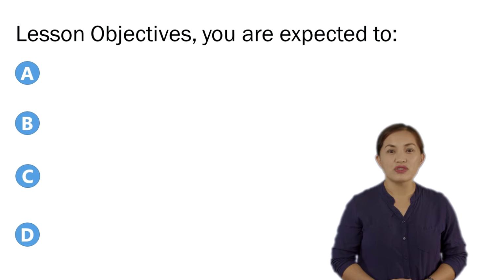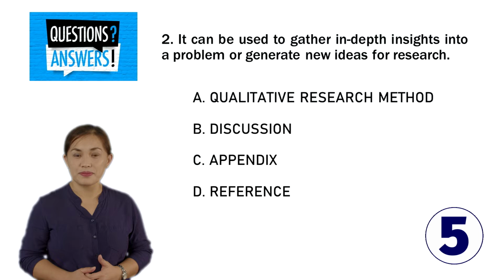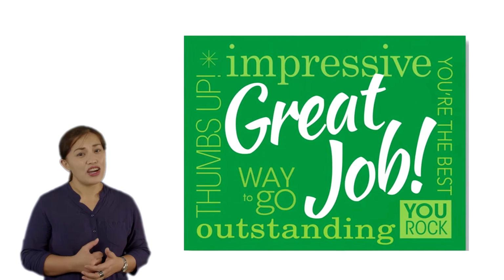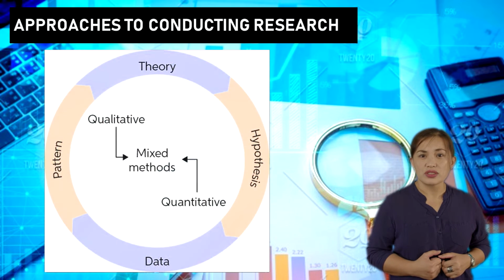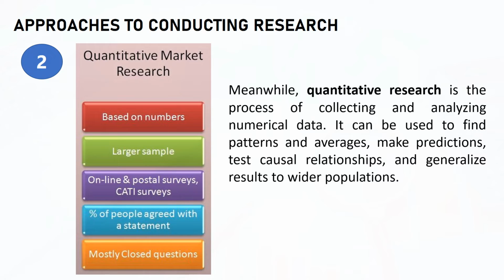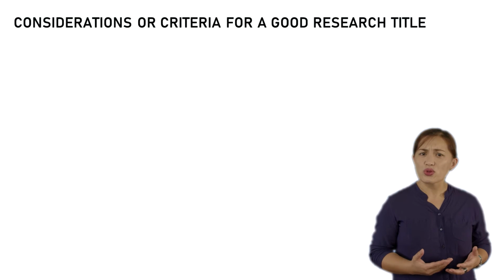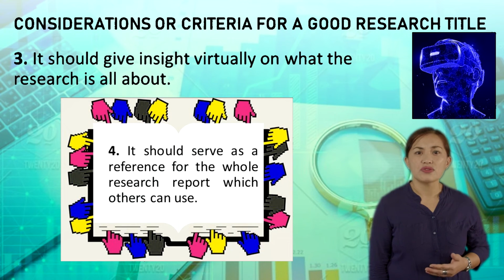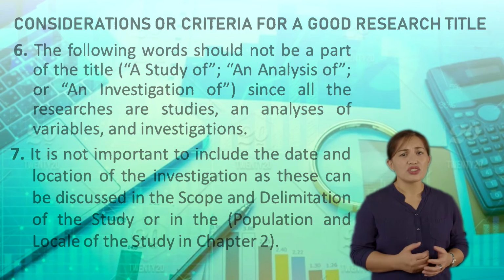ENGLISH 10 Q4 WRITING A RESEARCH/ PART 1/ Ma'am Reynosa Rimoro